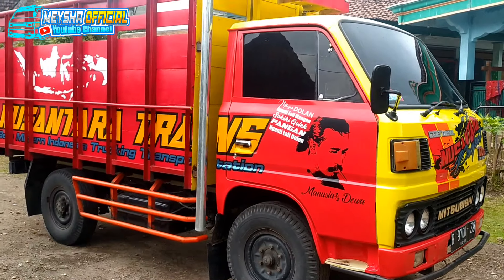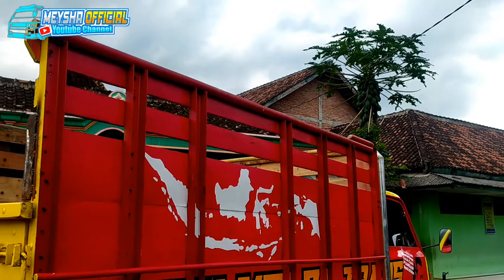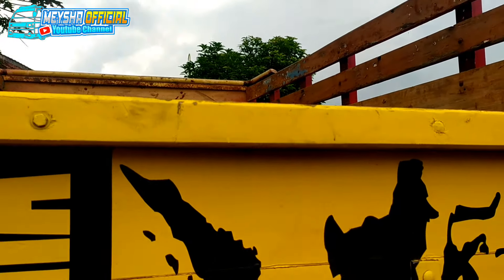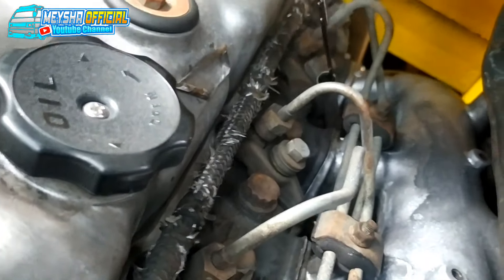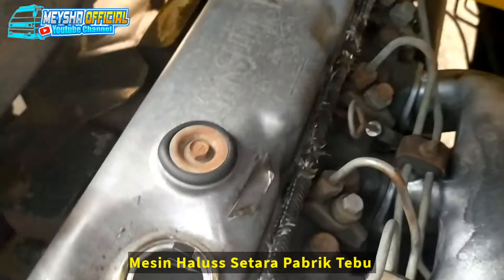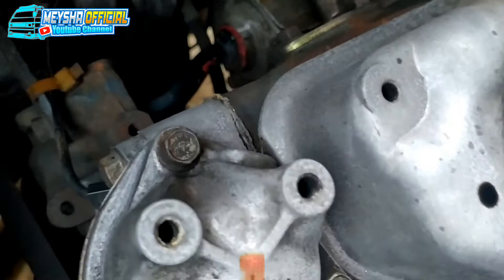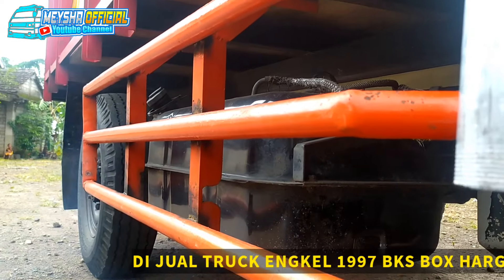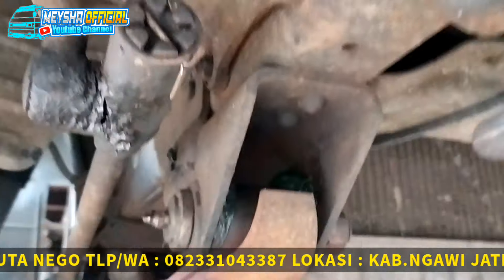[TERJUAL] TRUCK ENGKEL/UMPLUNG 1997 TAMPILAN BARU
-Di jual Truck Engkel 1997 Bks Box Nopol B
-Pajak Hidup Surat Lengkap
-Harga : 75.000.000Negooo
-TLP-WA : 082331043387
-Lokasi : Kabupaten Ngawi jawa timur 63261

DI jual Mitsubishi Truck Engkel Tahun 1997, Umplung 100ps Kondisi Siap kerja asli bak Kayu

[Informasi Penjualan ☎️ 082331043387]